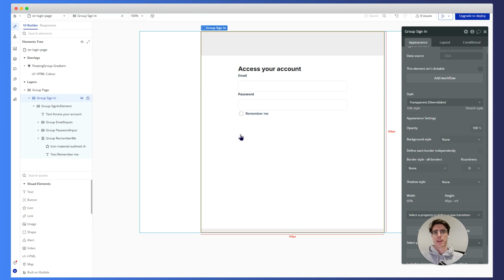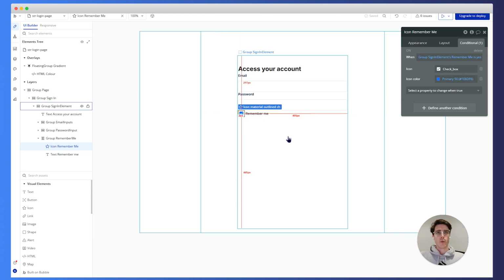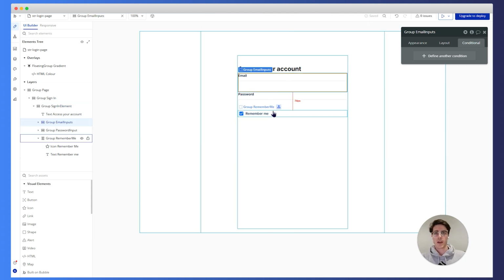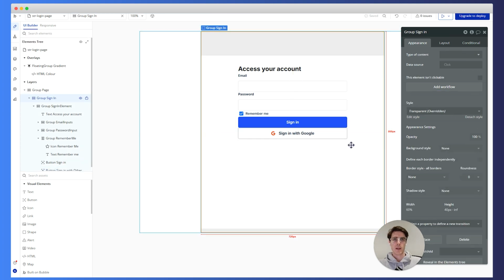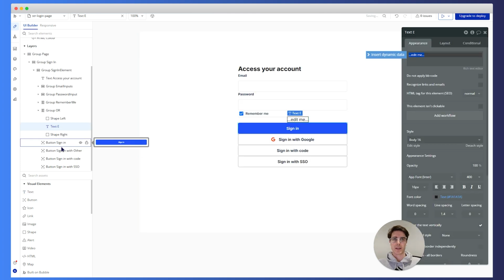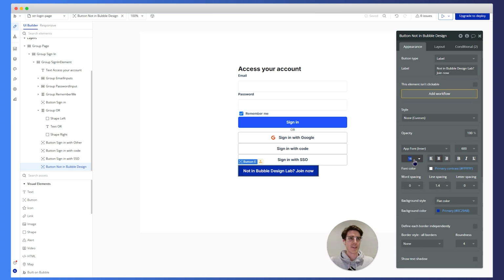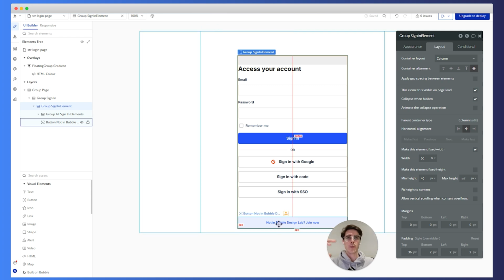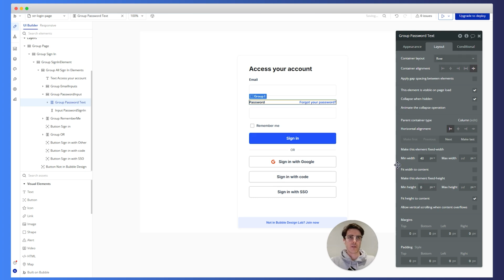Bubble.io Mini Course - [PART 3] Stripe Style Login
🎨 Want cleaner UI and better design in Bubble?

Bubble Design Lab gives you access to real projects, design walkthroughs, and direct feedback from Nick. Join now for just $39/month:

Build a Stripe-Style Login Page in Bubble – Part 3
In this video, we bring your login form to life with fully interactive elements and polished styling. You’ll implement a toggleable "Remember Me" feature using custom states, add styled sign-in buttons (including Google and SSO), build an "OR" divider, and structure the main login group with responsive layout and shadows.

👨‍🎨 Learn how to:

Add custom states to power the “Remember Me” toggle

Style interactive checkboxes using conditional logic

Design and layout alternative sign-in buttons (Google, Code, SSO)

Build a clean visual divider using shape and text

Style your login group with shadows, spacing, and polished visuals

Add a “Join now” CTA and “Forgot your password?” link

Key moments:
00:00 – Intro and community invite to Bubble Design Lab
01:25 – Setting a custom state for "Remember Me"
02:25 – Conditional styling for checkbox icon
03:40 – Toggle state workflows using "Only when"
05:40 – Why you must set default values for states
06:16 – Adding and styling the “Sign In” button
07:33 – Creating alternative login buttons (Google, Code, SSO)
09:51 – Building an “OR” divider with shapes and text
12:13 – Aligning and spacing the OR group elements
13:02 – Creating and styling the “Join Now” button (create account CTA)
15:46 – Grouping login form elements into one container
17:22 – Styling the login group with shadow and roundness
18:38 – Creating and positioning the “Forgot your password?” link
19:23 – Final touches and preview